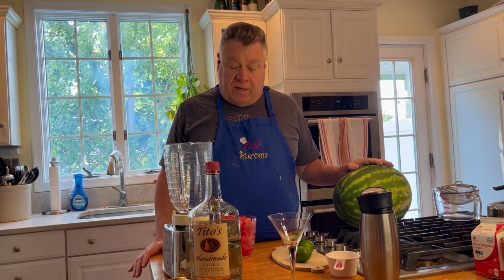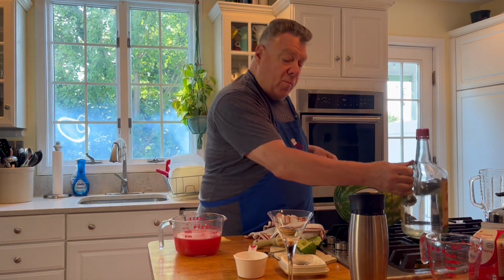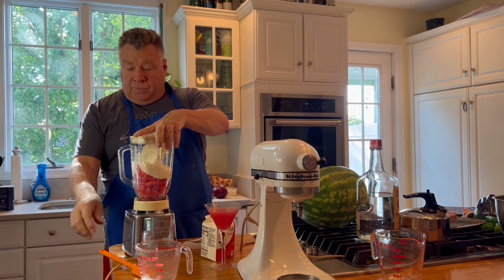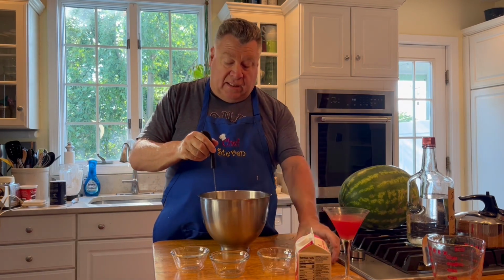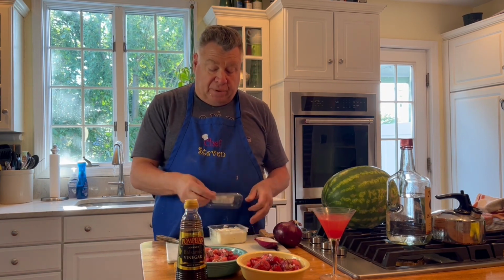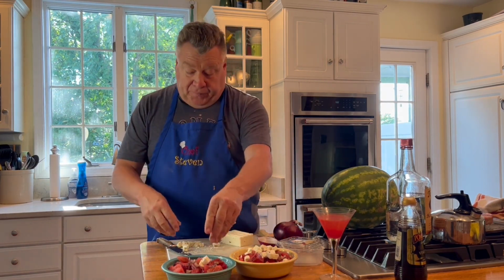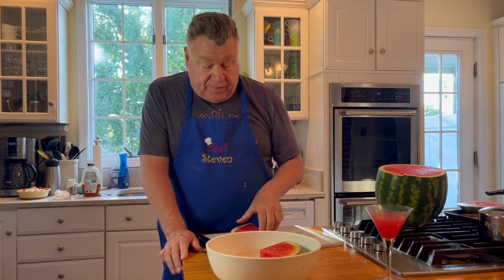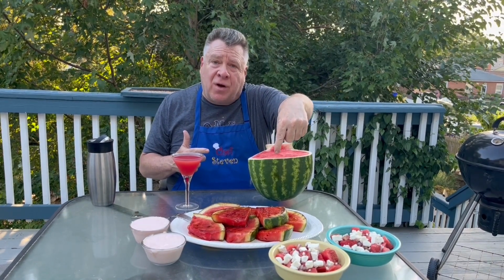How I Cook: Watermelon Episode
It's watermelon season and here are four ways to prepare it that you are going to love.